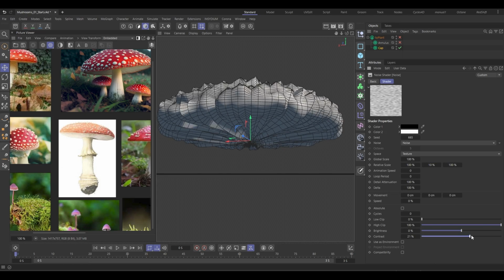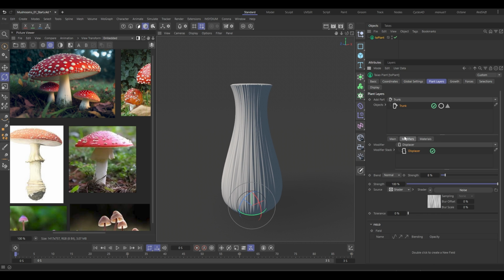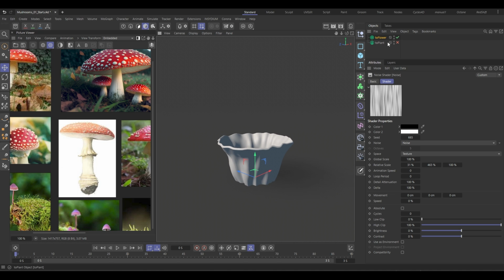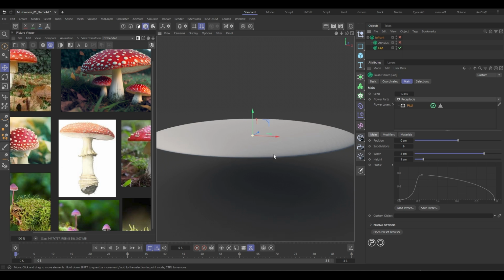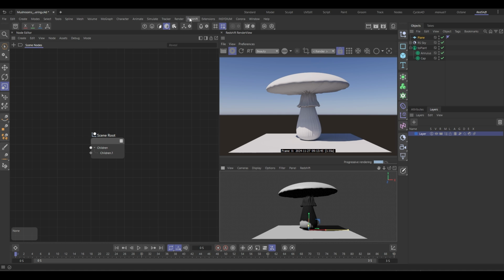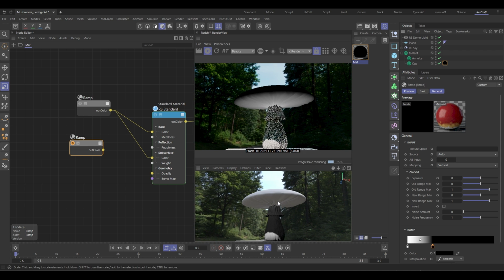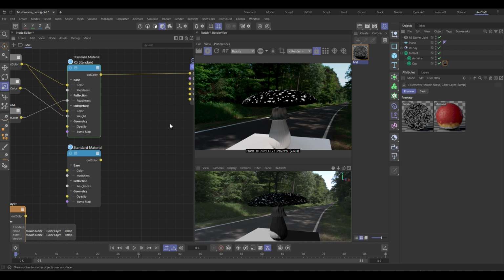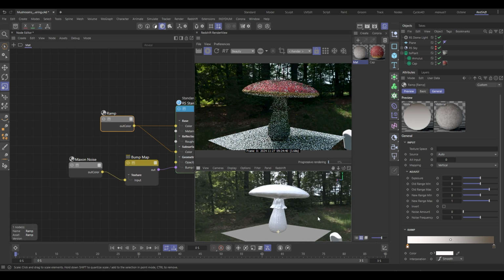INSYDIUM Official Training - Taiao Mushrooms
In this tutorial, we use Taiao to generate procedural mushrooms inside Cinema 4D.

Using toPlant and toFlower, we construct a procedural stalk, annulus, and cap, with full control over organic detail by utilizing profile splines and adding modifiers. Each of these can be adjusted individually to create a wide range of mushroom variations and species. We finish in Redshift, setting up simple, effective materials with layered ramps, subsurface scattering, and procedural noise to add realism to the cap, gills, and stalk.

This streamlined, fully procedural workflow is ideal for building stylized, production-ready mushrooms with complete flexibility over structure and shading.